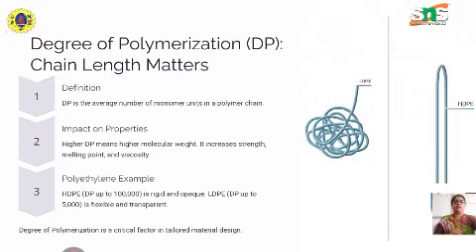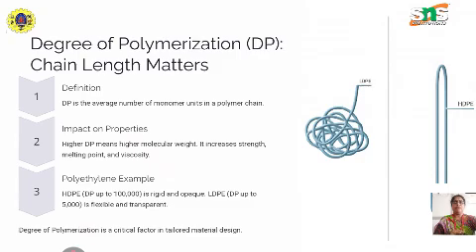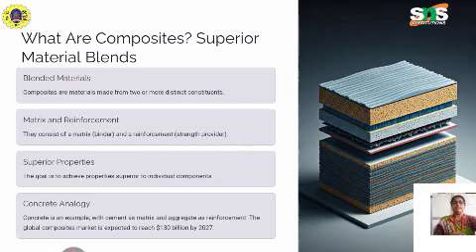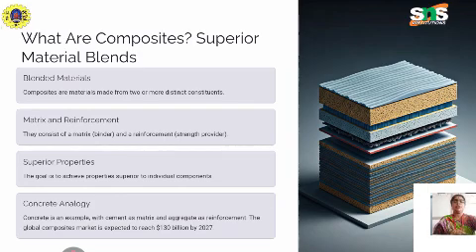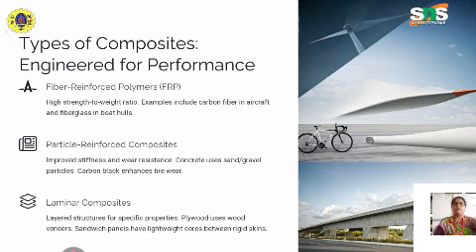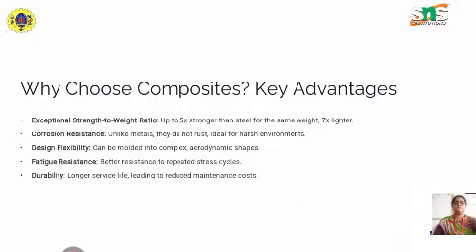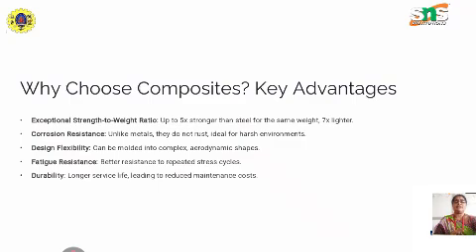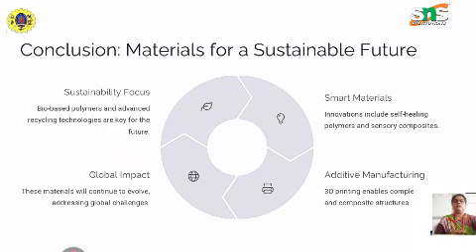Engineering Chemistry -Degree of polymerization & composite classification/SNS Institutions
Composite materials are broadly classified into three main types based on their matrix material: Polymer Matrix Composites (PMCs), Metal Matrix Composites (MMCs), and Ceramic Matrix Composites (CMCs). Within these categories, there are various subtypes, including reinforced concrete, engineered wood, and nanocomposites.